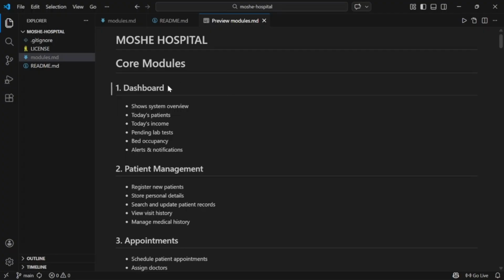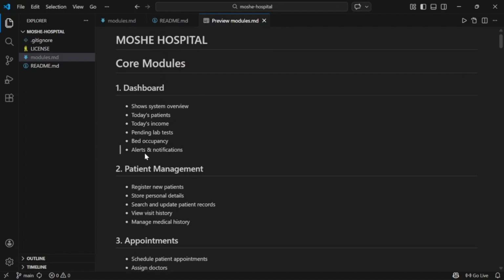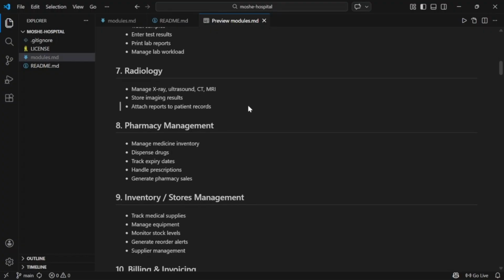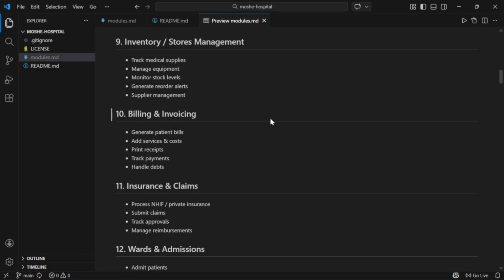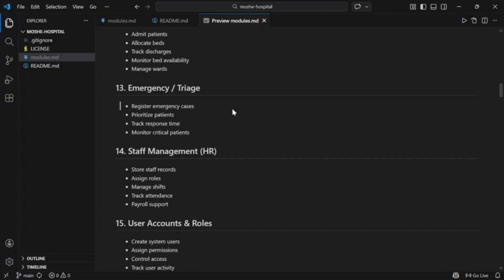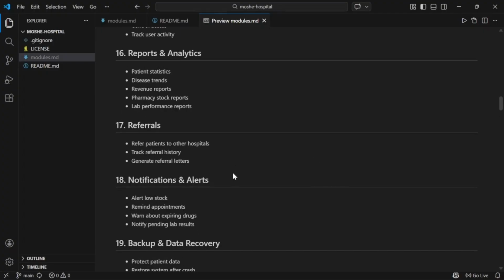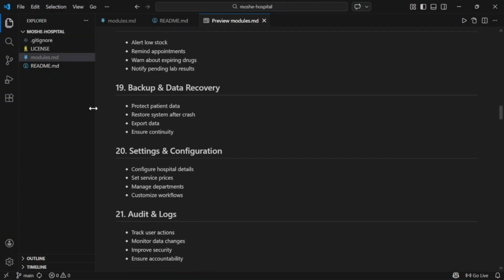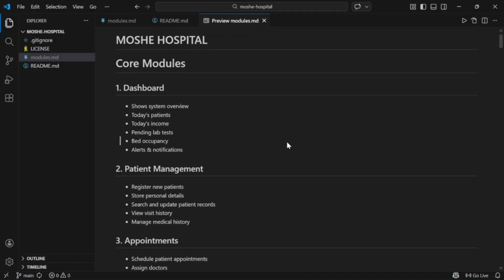1.0 Developing A Desktop Application Hospital Management System | Overview of All Modules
In this video, I start building a Hospital & Clinic Management System desktop application.

This episode focuses on the overview of all modules, which I will develop as we go along the series

This software is designed for:
✔ Hospitals
✔ Clinics
✔ Health centers
✔ Medical organizations

My goal is to build real-world business software that solves real problems in healthcare using a desktop application.

If you are interested in:
hospital management system software,
clinic management system,
medical billing systems,
pharmacy management software,
or healthcare applications,

📌 Follow the full series here:
[YOUR PLAYLIST LINK]